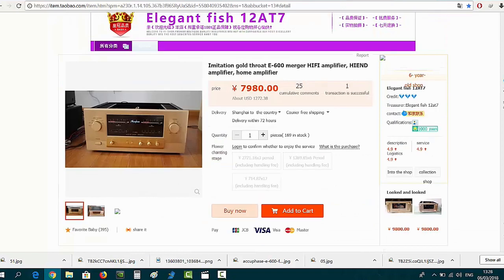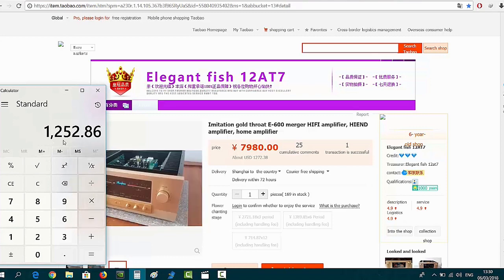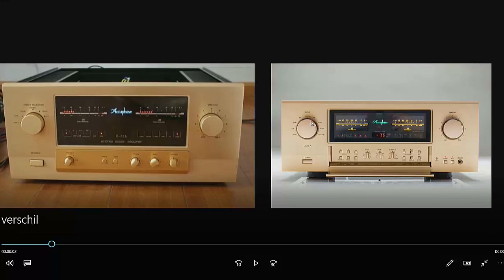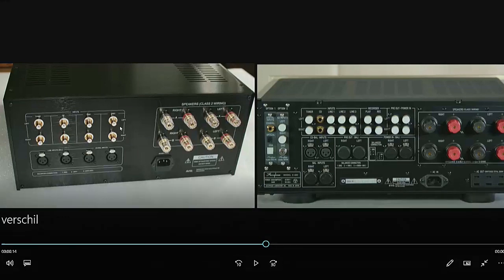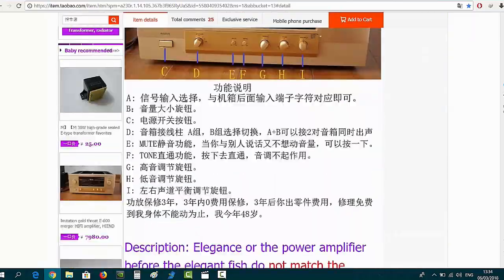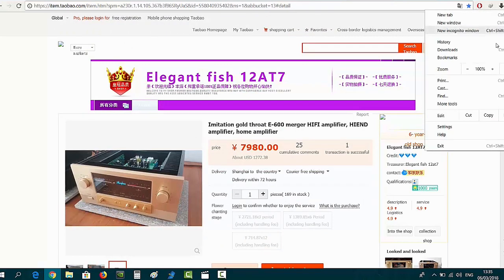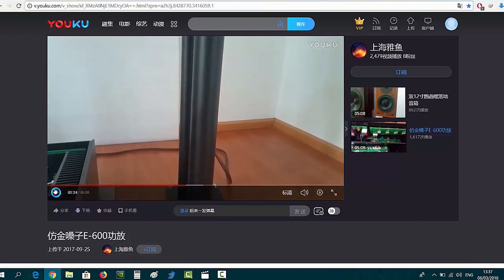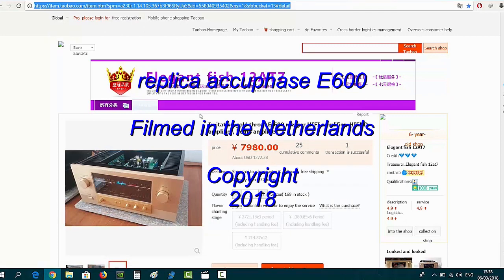replica accuphase E600 VS the real Accuphase E600 - $1.250 VS $12.500